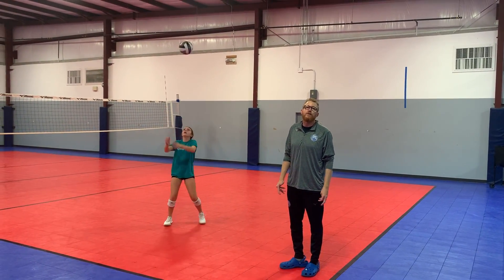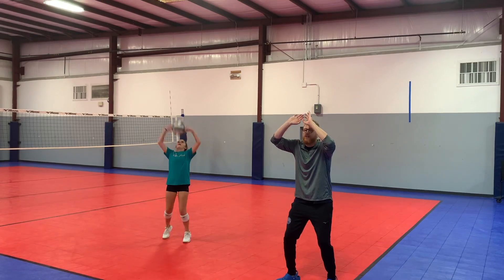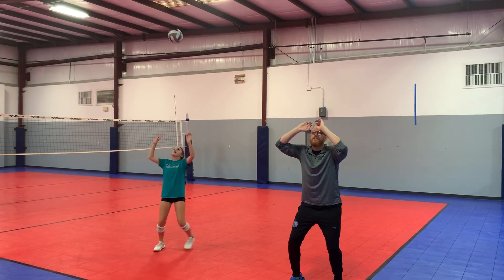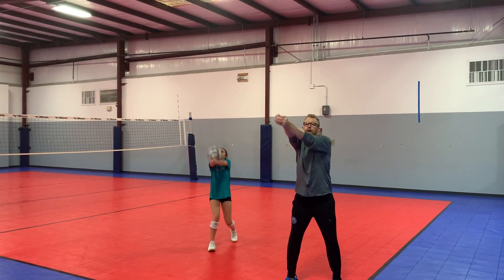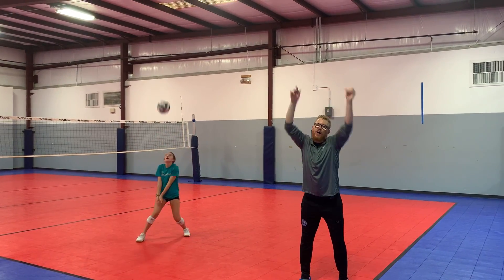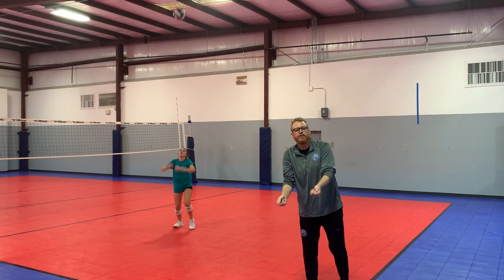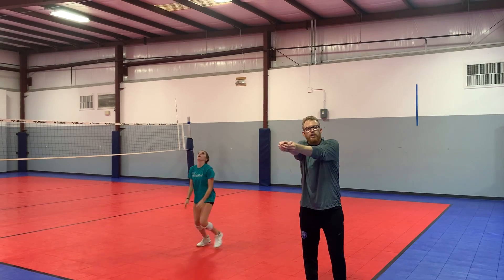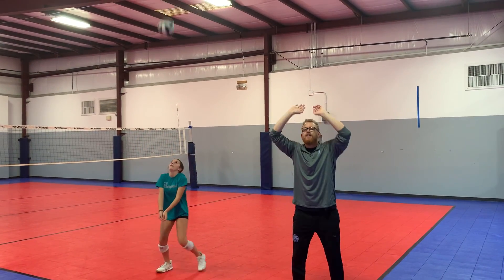Pass Set Low/Medium/High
Pass low set low, pass medium set medium, pass high set high.